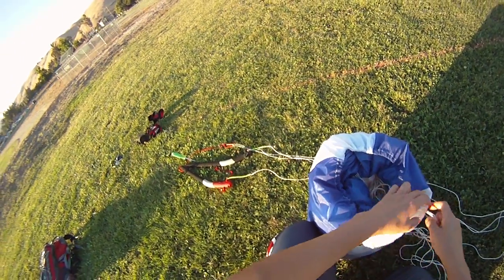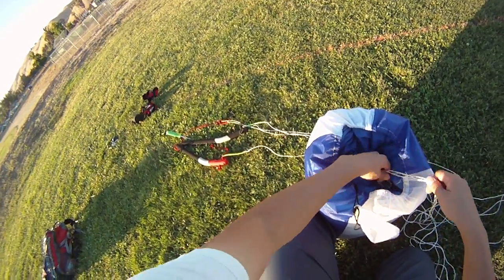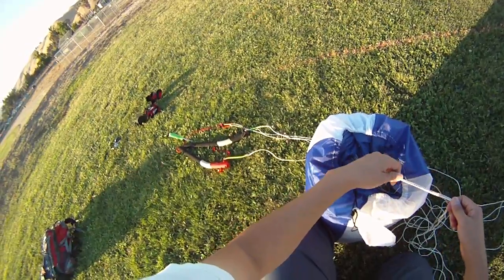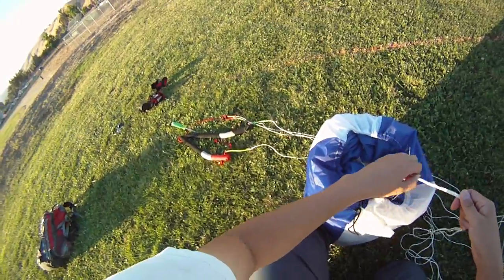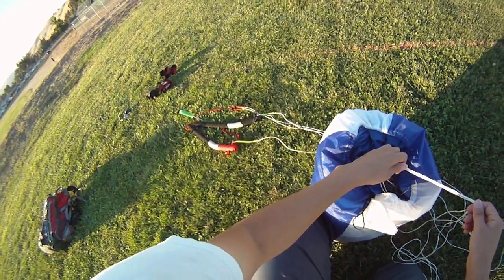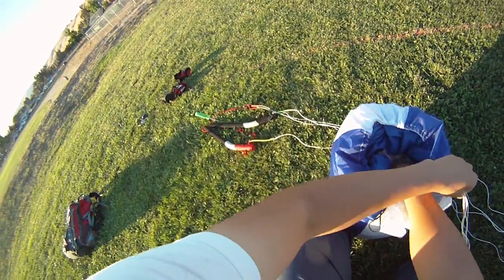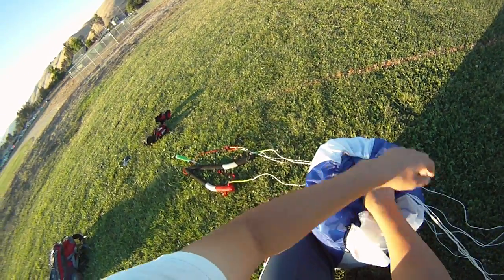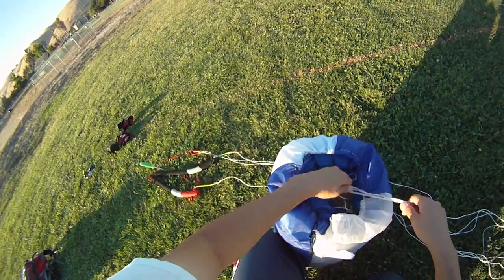How to Double Overhand Parapack in HD :: Power Kiting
A short video displaying another method to parapack a power kite using both hands.